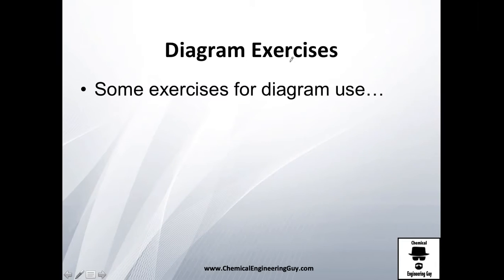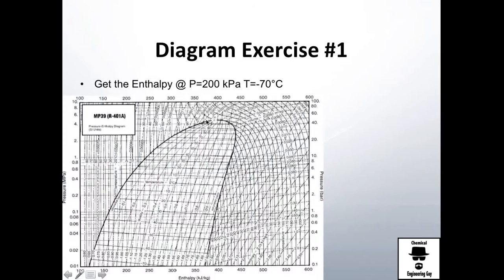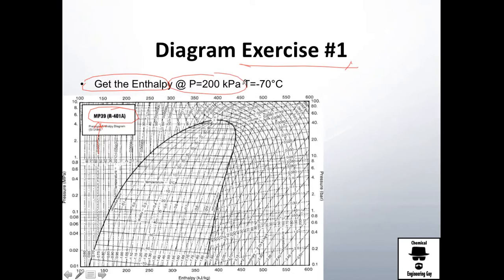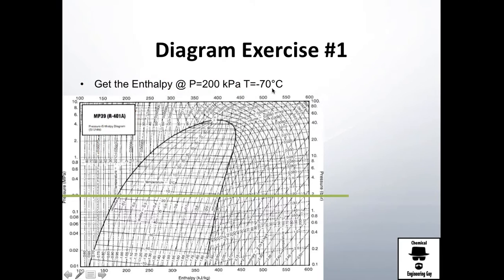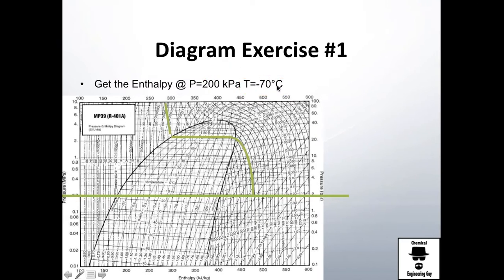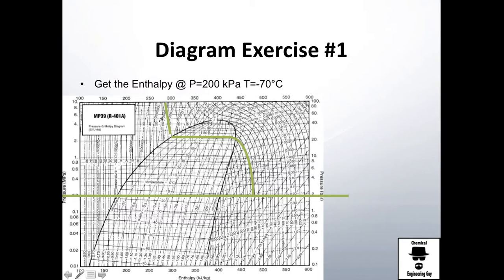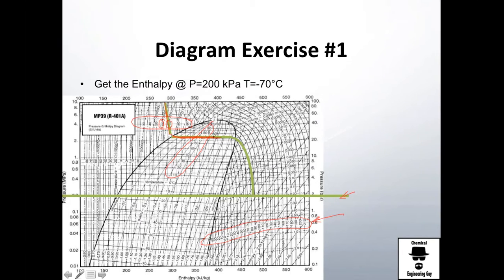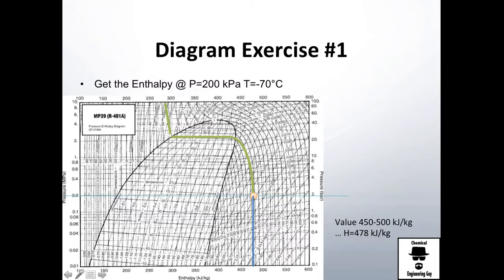Refrigerant Diagram Exercise #1 of 7 // Thermodynamics - Class 69